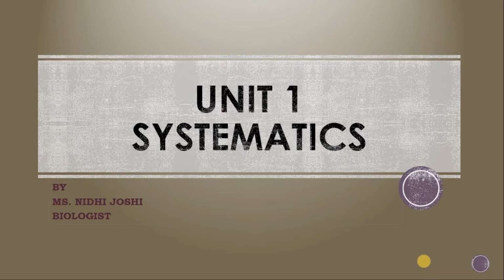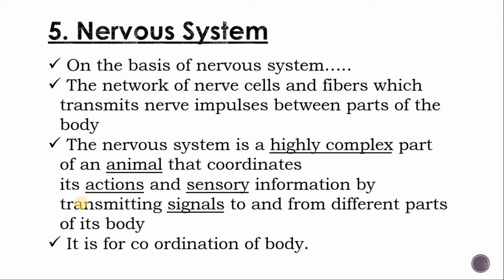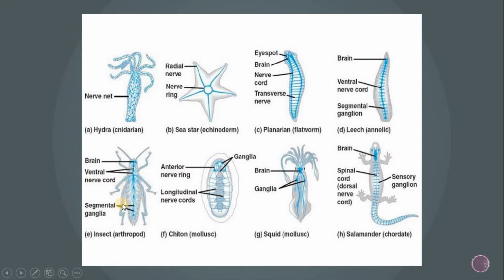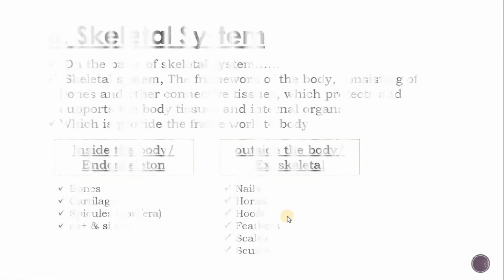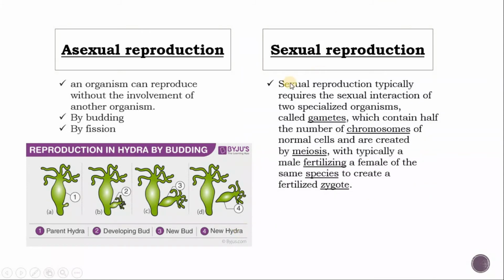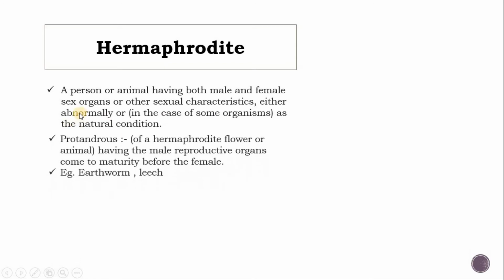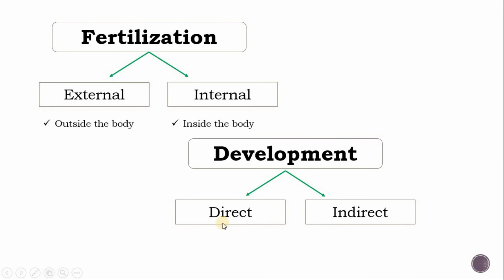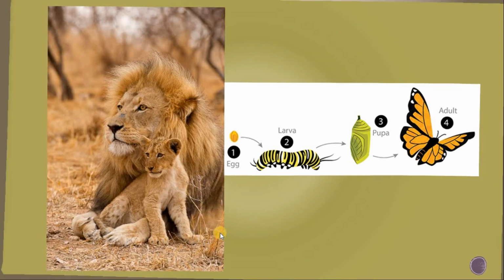UNIT 1 TUTORIAL 05